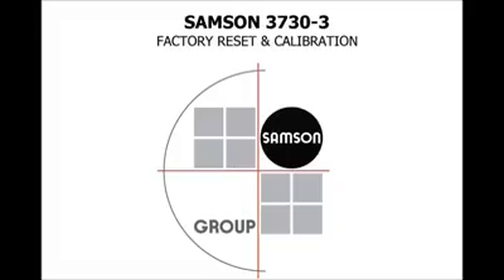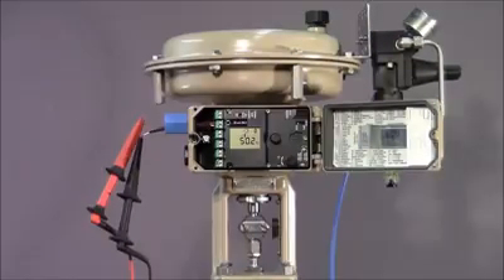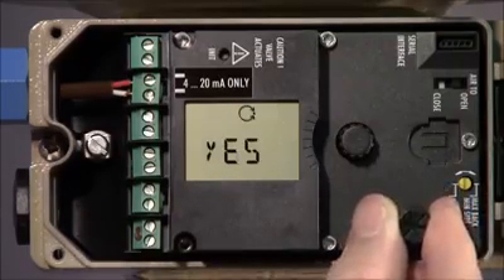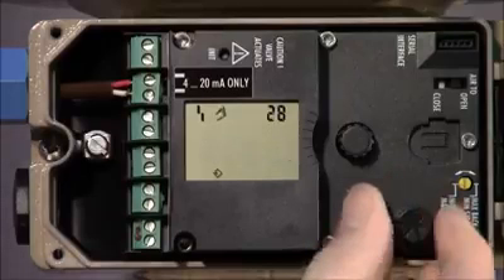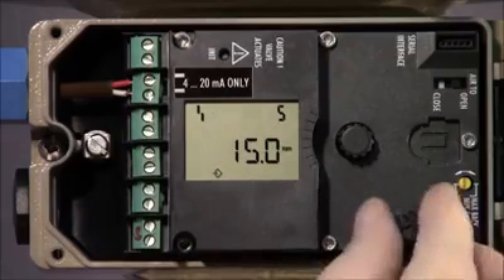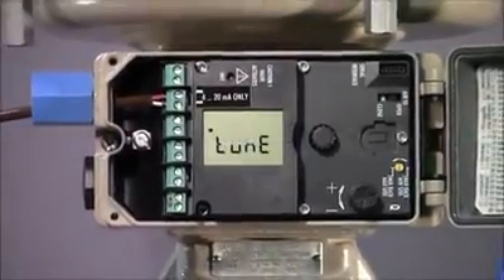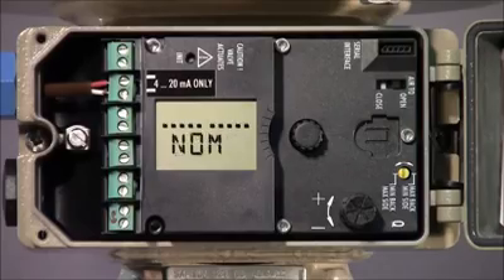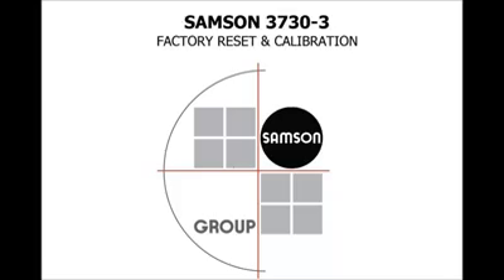Samson positioner 3730-3 factory reset and calibration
Positioner calibration  procedure of Samson 3730-3